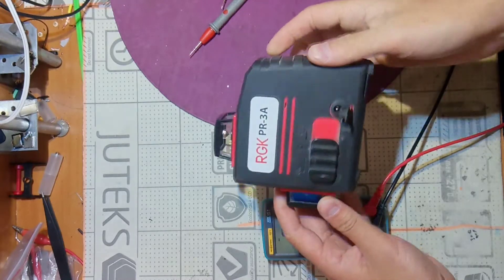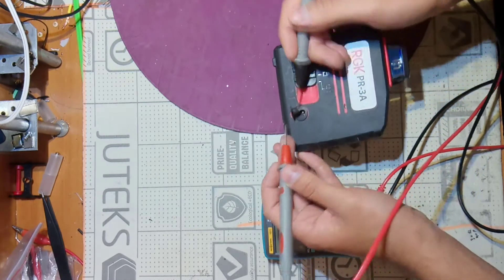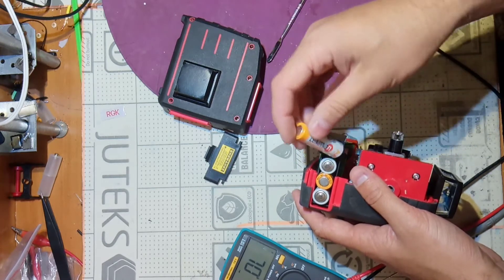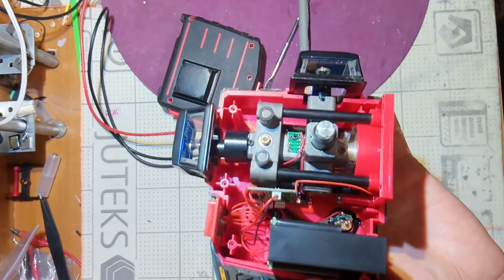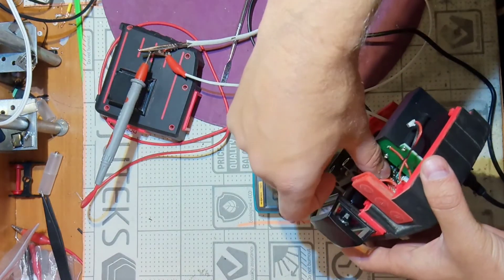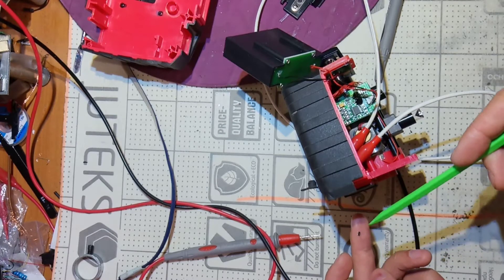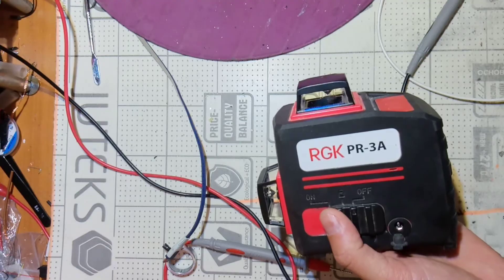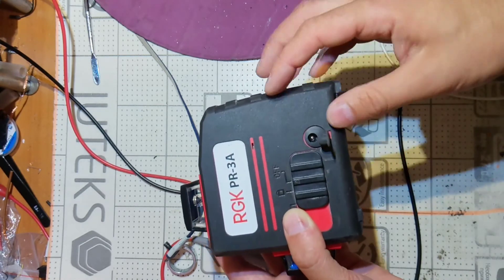Laser level repair. Powered with higher voltage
Laser level repair. It was powered from 12 volts power supply in spite of 5 volts input. But after repair it actually can be powered even from 12 volts.